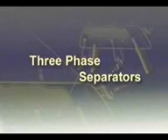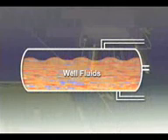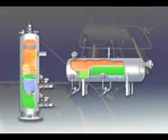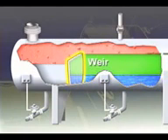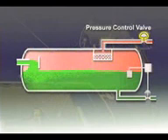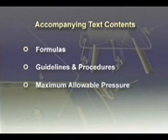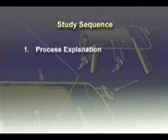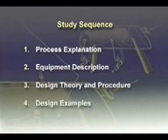3 phase separator